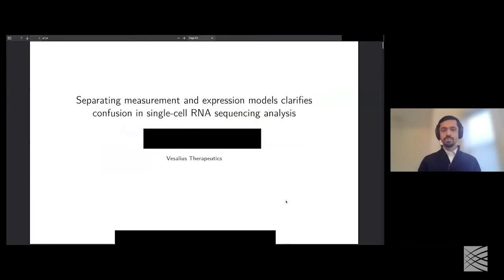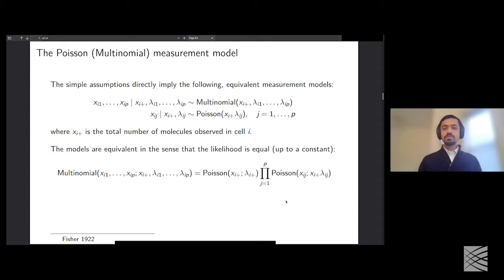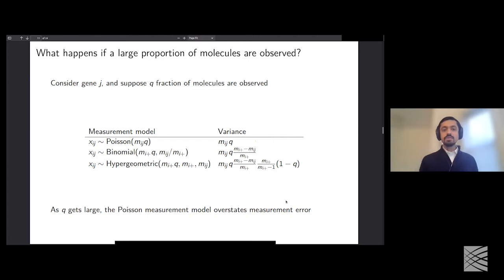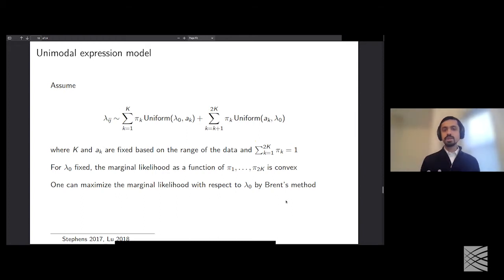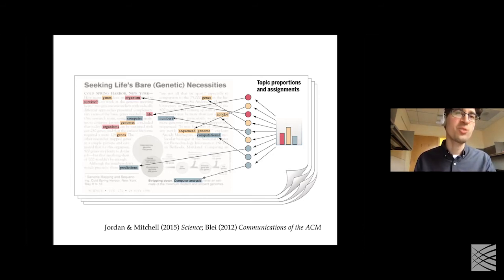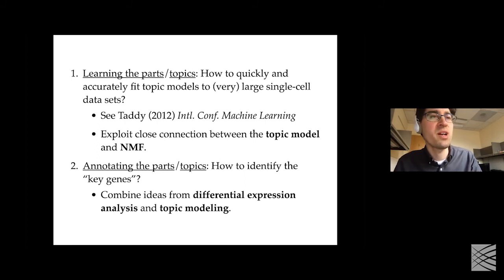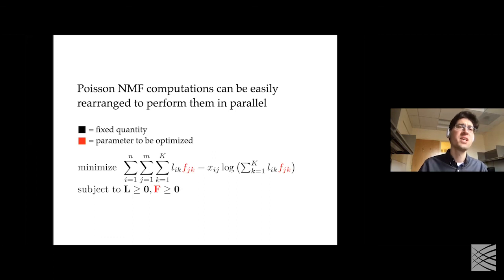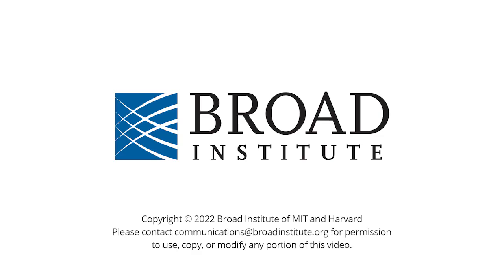MIA: Peter Carbonetto, Learning the "parts" of cells using topic models; Primer by Abhishek Sarkar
Primer: Clarifying confusion in scRNA-seq analysis

Abhishek Sarkar
Computational Biology and Data Science group,
Vesalius Therapeutics

The high proportion of zeros in typical scRNA-seq datasets has led to widespread but inconsistent use of terminology such as "dropout" and "missing data". Here, we argue that much of this terminology is unhelpful and confusing, and outline simple ideas to help reduce confusion. These include: (1) observed scRNA-seq counts reflect both true gene expression levels and measurement error, and carefully distinguishing these contributions helps clarify thinking; and (2) method development should start with a Poisson measurement model, rather than more complex models, because it is simple and generally consistent with existing data. We outline how several existing methods can be viewed within this framework and highlight how these methods differ in their assumptions about expression variation. We also illustrate how our perspective helps address questions of biological interest, such as whether mRNA expression levels are multimodal among cells.

Meeting: Learning the "parts" of cells using topic models

Peter Carbonetto
Dept. of Human Genetics, and the Research Computing Center,

Methods for learning reduced representations of data such as PCA and t-SNE have become essential to single-cell genomics studies. Beyond their use in producing evocative visualizations of cell population structure, some of these methods have the potential to recover interpretable "parts" of cellular transcriptomes or epigenomes. Less well appreciated is the fact that the topic model, originally developed to analyze collections of text documents, is also well suited to single-cell genomics data.

Here, we reconsider some basic principles behind the topic model, motivated by aims that are different from early topic modeling papers. Specifically, we would like to make accurate inferences from large data sets, and to extract biological insights from these inferences. We show that making connections between the topic model and other models increases the potential for the topic model to tackle these aims. In particular, we borrow ideas from non-negative matrix factorization, the Structure model used in population genetics, and differential expression analysis. These borrowed ideas lead to faster and more accurate algorithms for topic models, produce effective visualizations of complex cell structure from topic model fits, and suggest a new way to interpret topics.